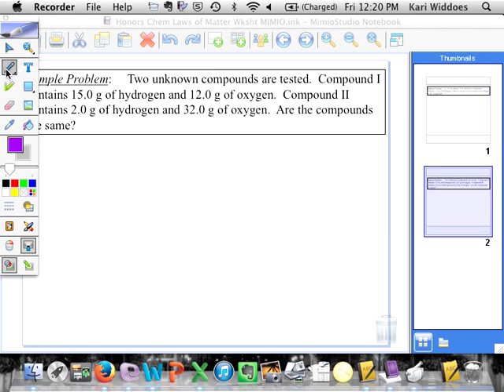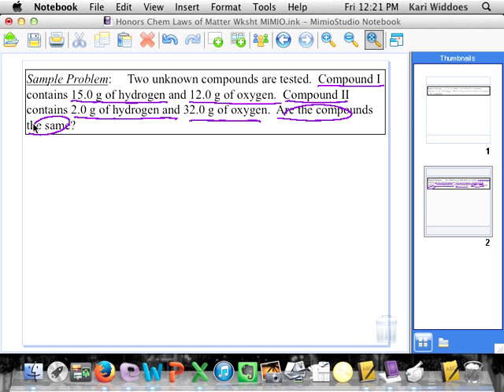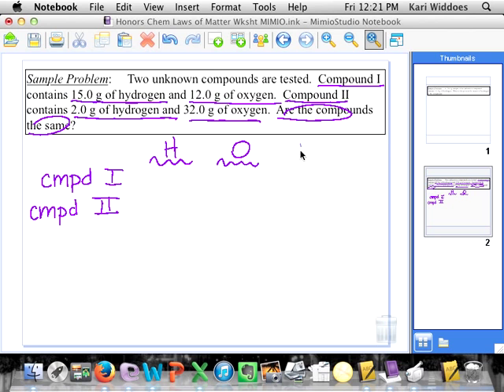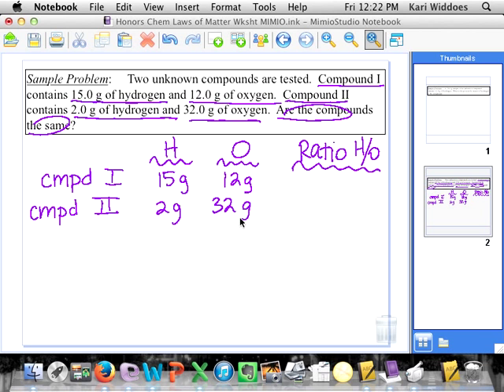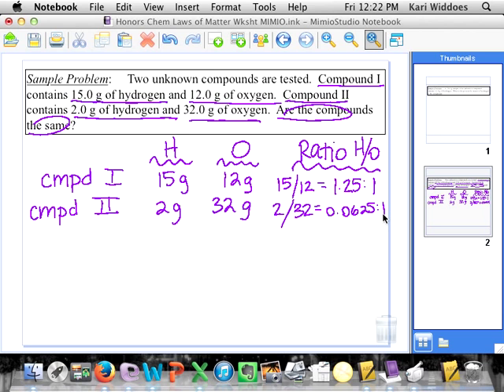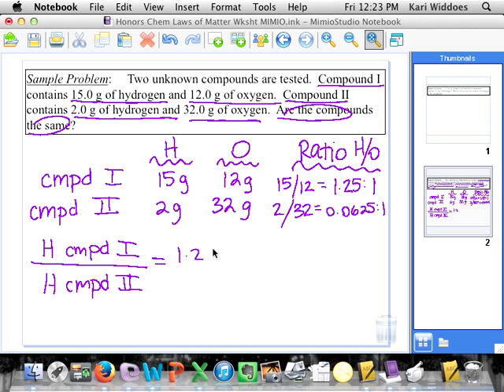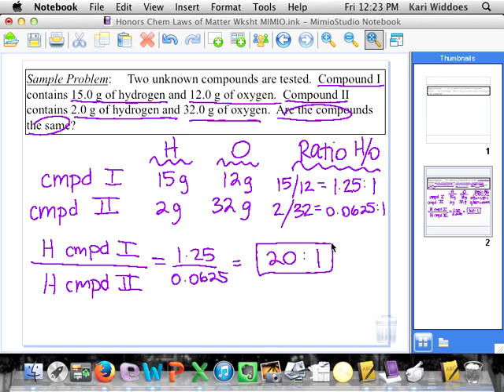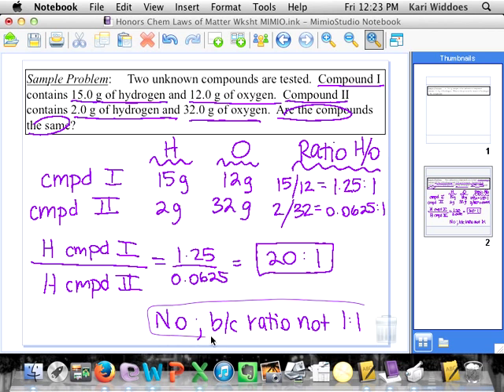Law of Multiple Proportions Problem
Problem based on the Law of Multiple Proportions.